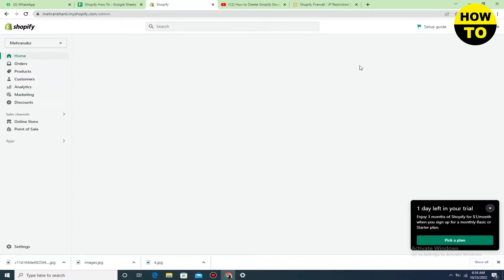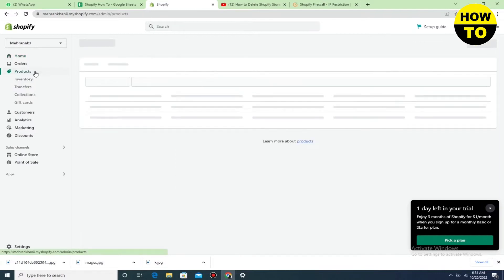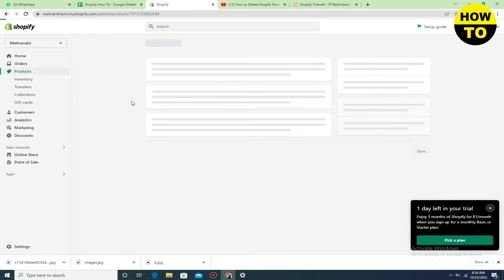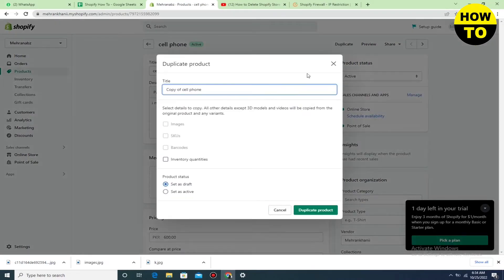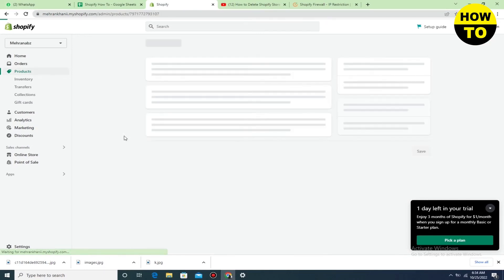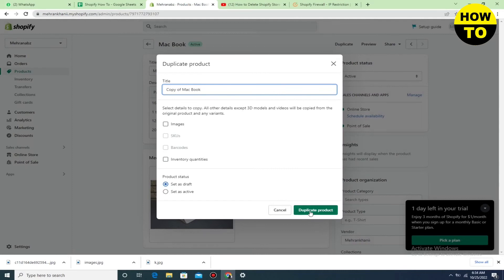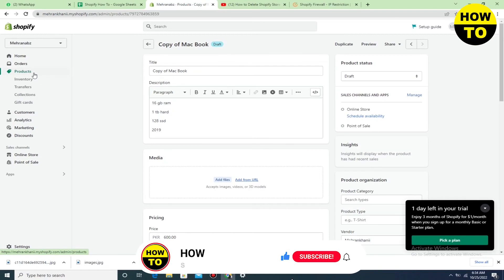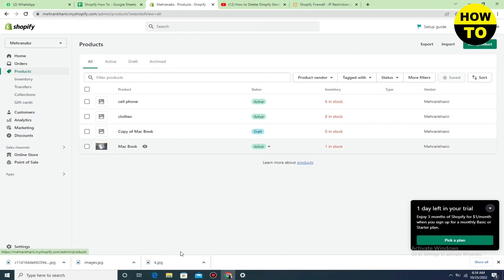How To Duplicate A Product in Shopify (2026)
Learn How To Duplicate A Product in Shopify. It is really easy to do and learn to do it in just a few minutes by following this super helpful tutorial to get a better understanding of everything.